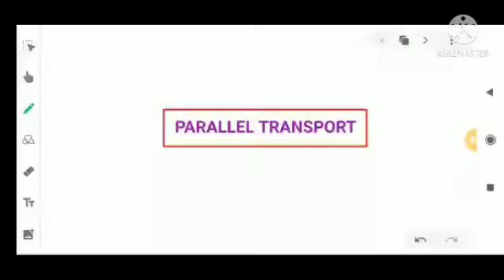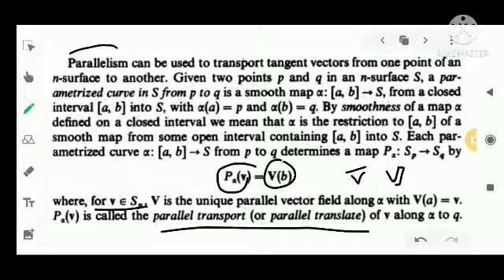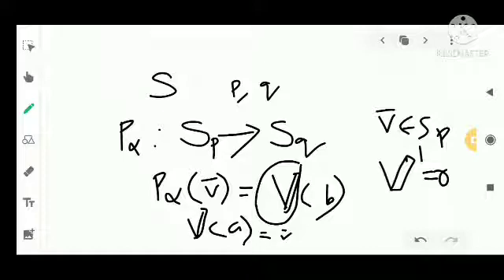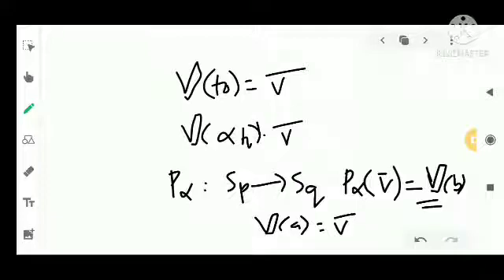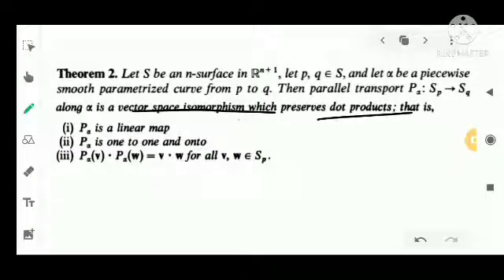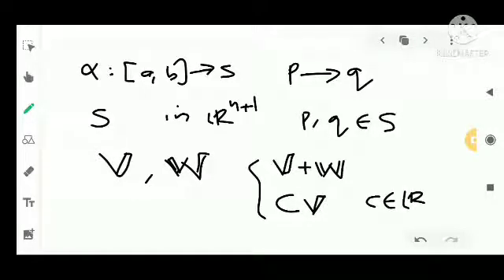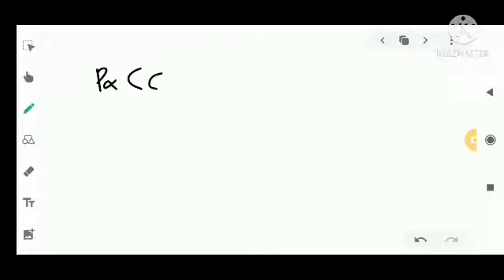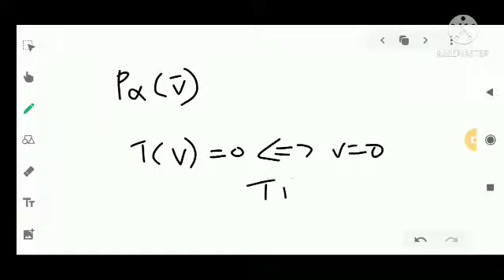Video-13|Parallel Transport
Differential Geometry|fourth Semester MSc Mathematics| Theorem| Parallel Transport|Vector Space Isomorphism|calicut university|